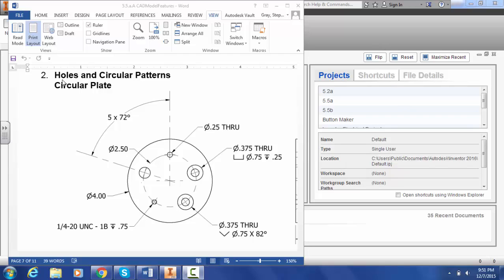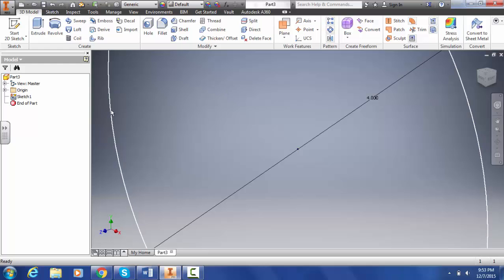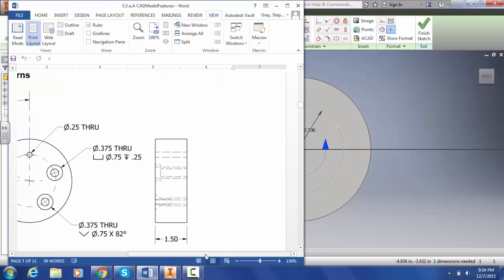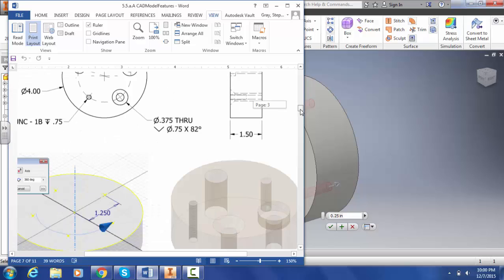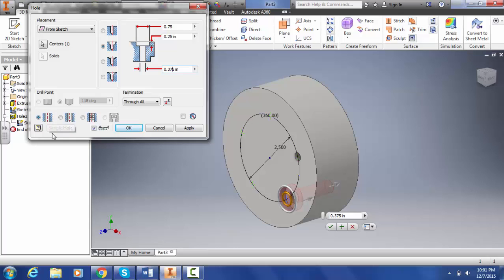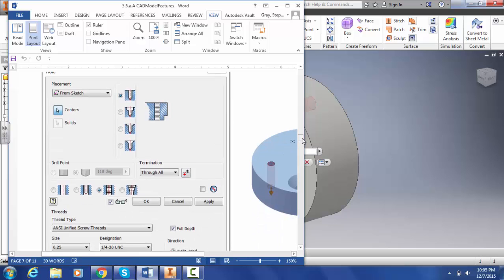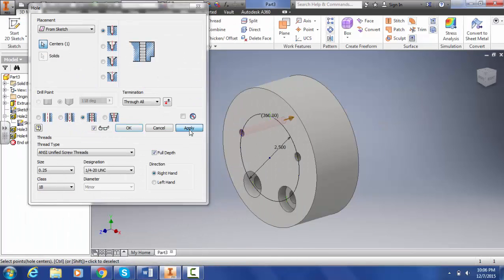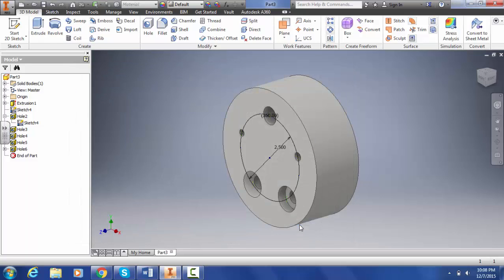5 5a Circular Plate